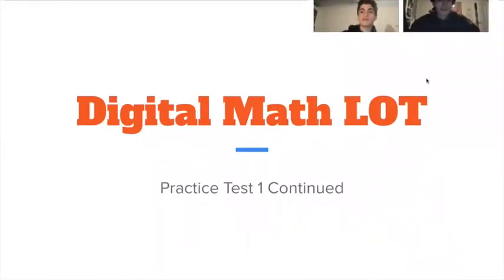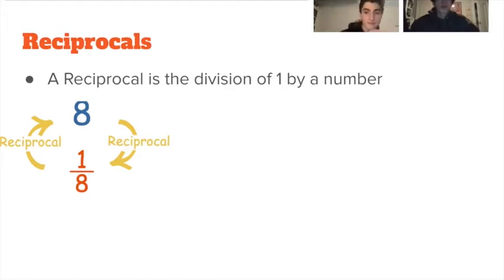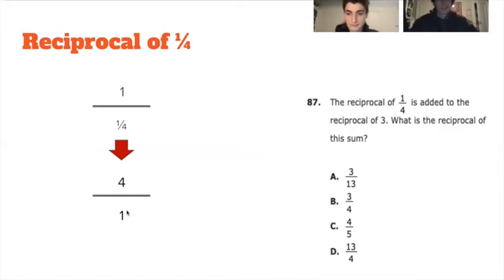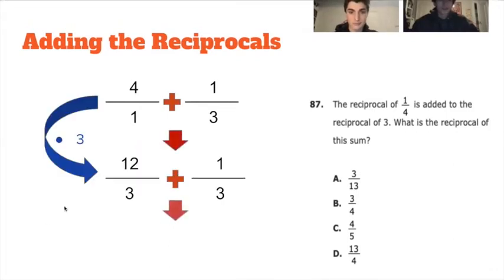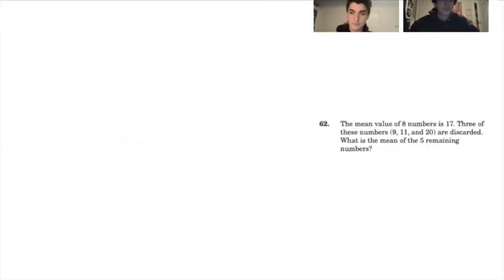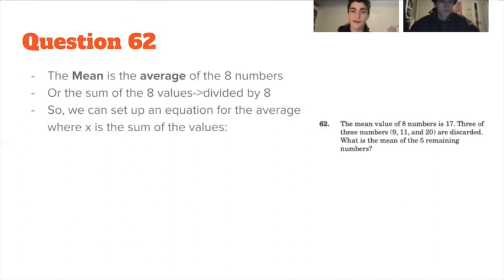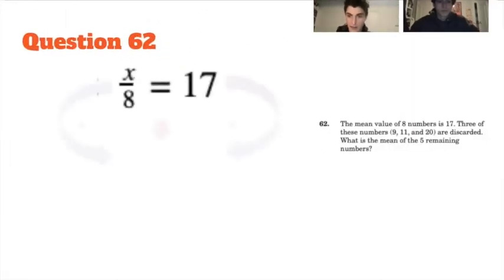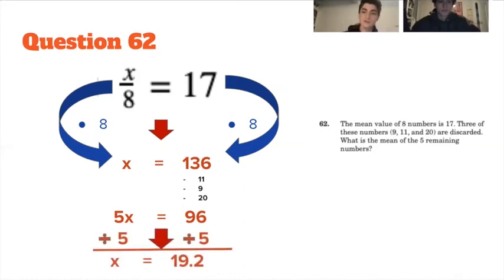Math Practice Video #10